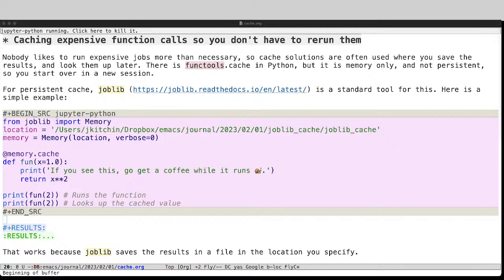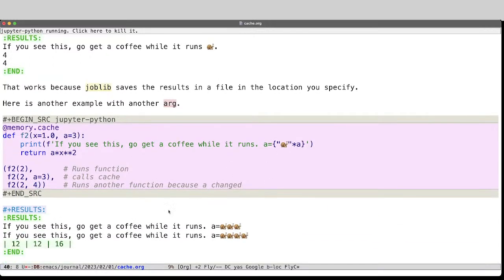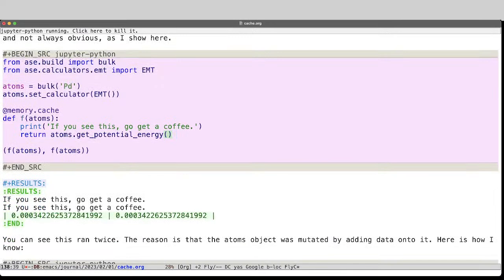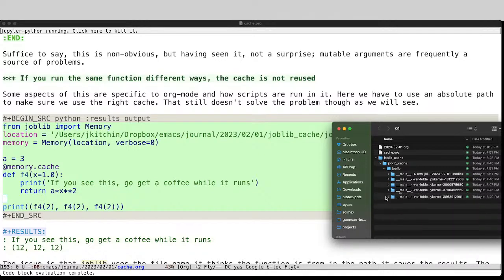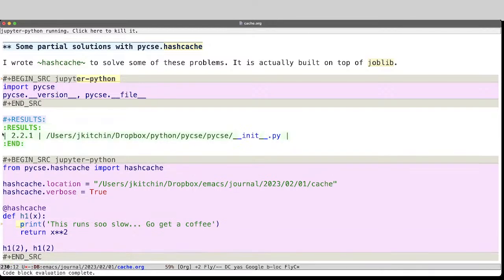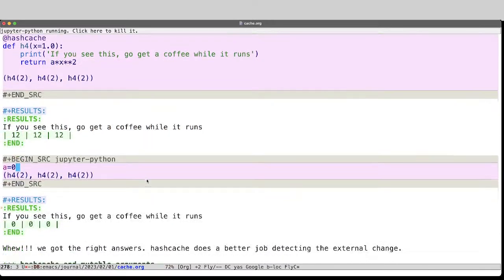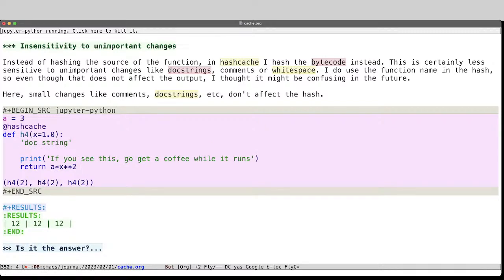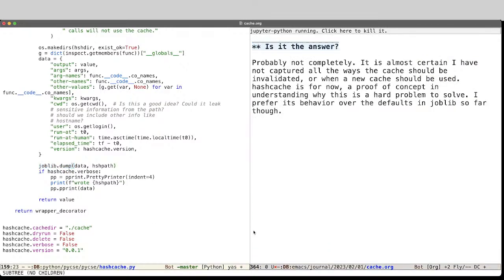Persistent cache in Python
When you have expensive function calls in Python, a natural sounding solution is to use a persistent cache so you run once and then look up the results later. joblib is a standard tool for this, but there are some subtle gotchas and problems with it. I go through some of these, and show what the issues are. To address them, I wrote a little library called hashcache that builds on joblib and fixes some of these issues. You can find the code in pycse